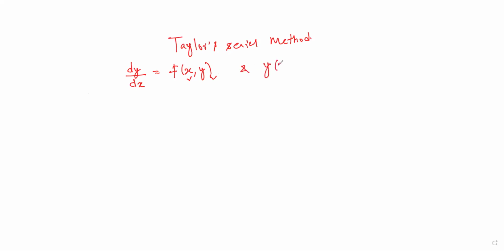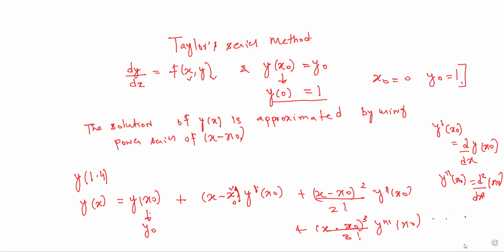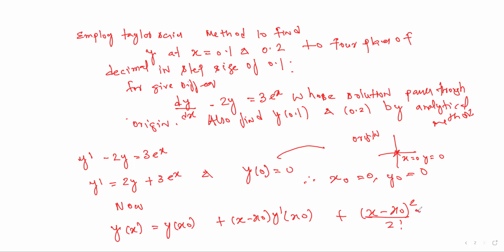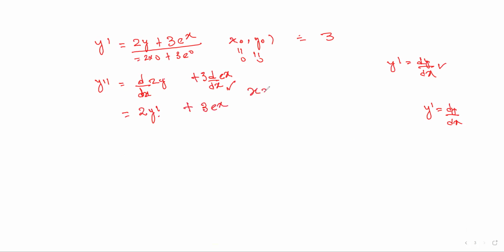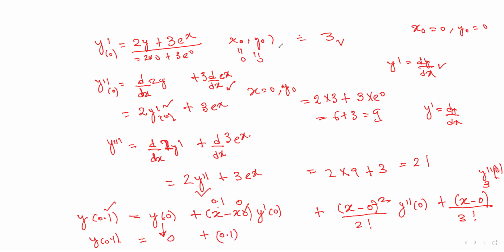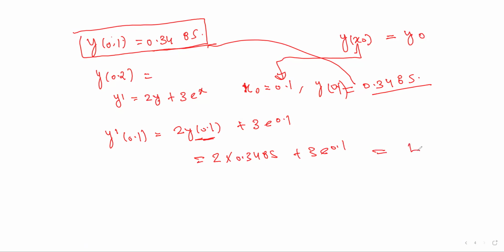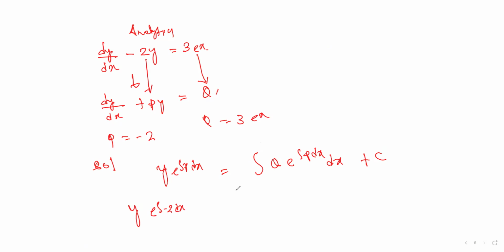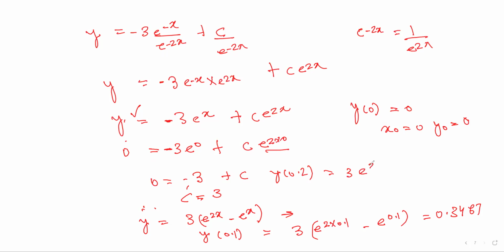Taylors series Important